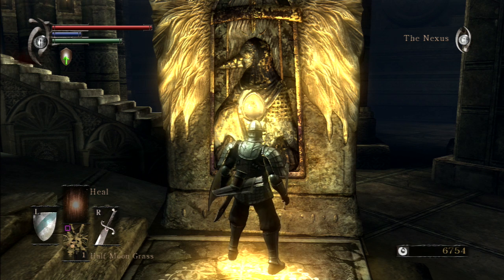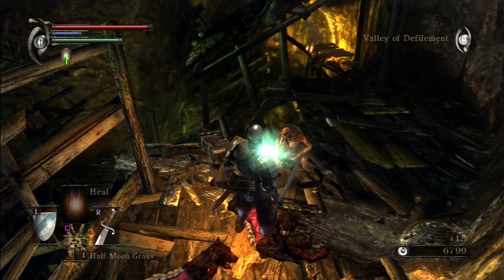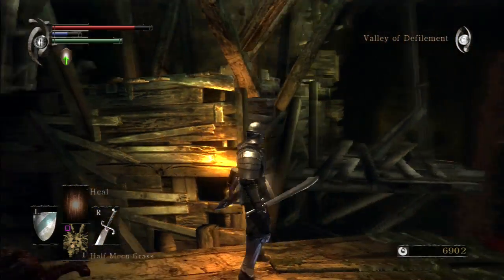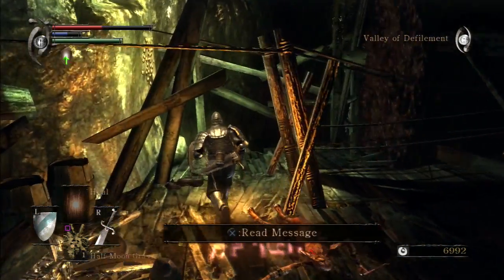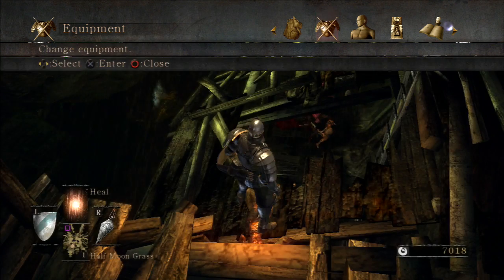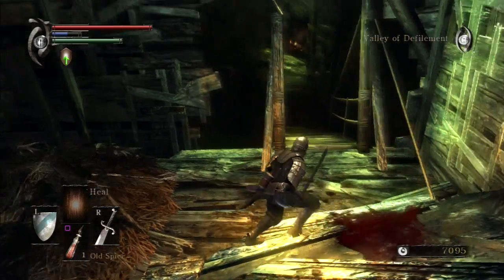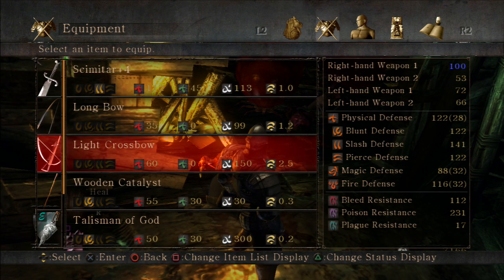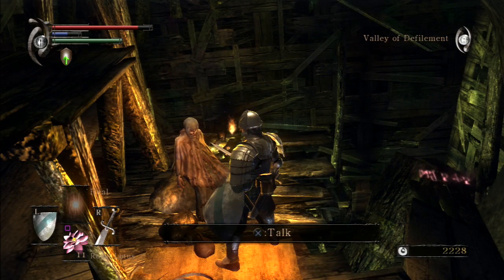Demon's Souls - Valley of Defilement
In this video we explore the Valley of Defilement. Before you enter this area from the Nexus make sure you are well stocked on Royal Lotus and Widow's Lotus, that you have repaired your weapons and armoury and that your health is in good shape. It is a challenging level with dangerous drops, and floorboards that will give way. A serious threat is fire as some of the dreadlings have long fire sticks with which to attack you. A bow and a supply of arrows is also worth having as you can carry out overhead and ranged attacks on your enemy. We cross a couple of bridges on our journey and discover some mysterious red bulbs. Attacking the bulbs will release a poison and a large red cockroach. A long spear is the best weapon here but I have to make do with my scimitar. Just beneath the bulbs is the filthy woman merchant. She is eager that you buy something from her as she has a child to feed. It's worth keeping her on side.